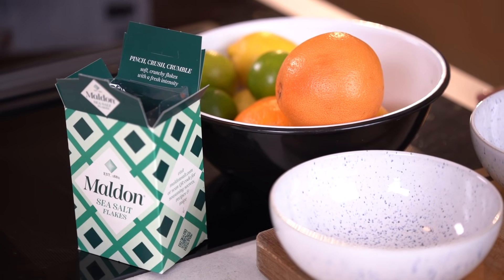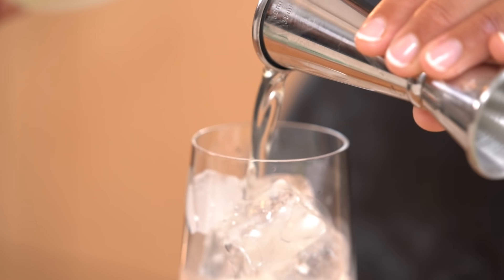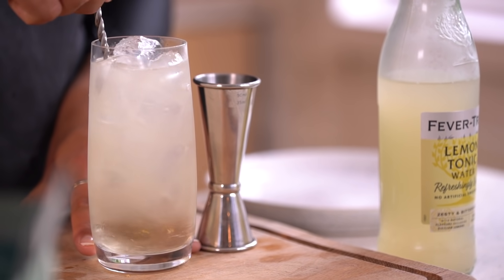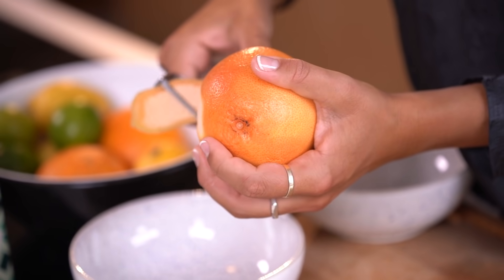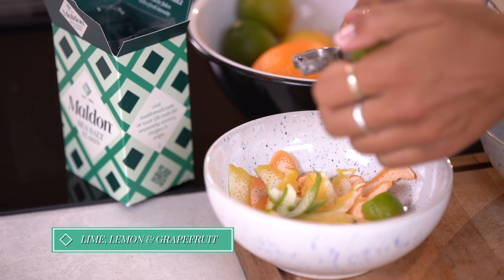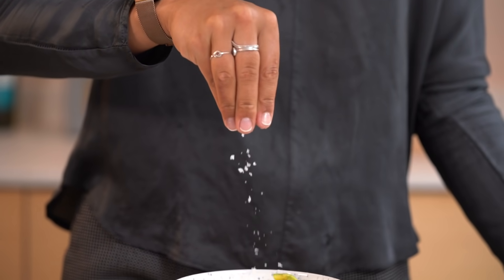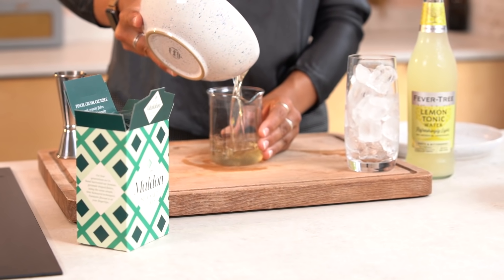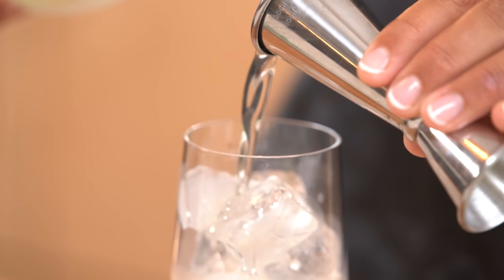Flavoured syrups for cocktails - Maldon Cocktail Club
Minimise waste and add a special touch to your cocktails with flavoured syrups. In today’s episode of “Maldon’s Cocktail Club”, Christie Knight shows you how quick and easy it is to create your own flavoured syrups at home. See the full method below:

Citrus Syrup Ingredients:
• Maldon Sea Salt
• X1 Lime
• X1 Lemon
• X1 Grapefruit
• Sugar

Mango Syrup Ingredients:
• Maldon Sea Salt
• X1 Mango Skins
• Sugar

Citrus Syrup Method:
1. For our citrus syrup, take a potato peeler and peel the skin off the fruit into a bowl
2. Then, cover both fruit skins with sugar, a large pinch of Maldon and leave for 24 hours to allow the mixture to draw out the liquids

Mango Syrup Method:
1. Pop the mango skins into a bowl
2. Cover the skins with sugar, a large pinch of Maldon and leave for 24 hours to allow the mixture to draw out the liquids